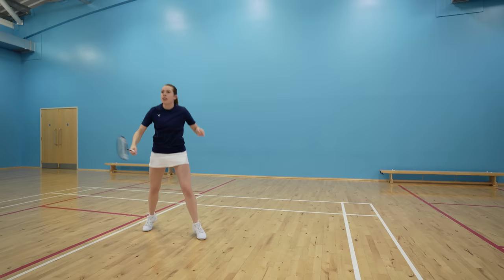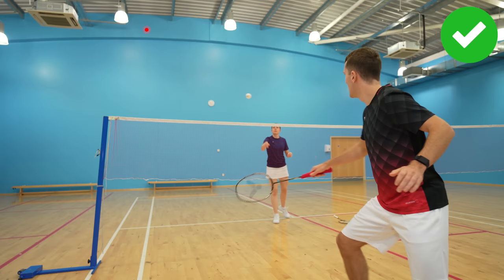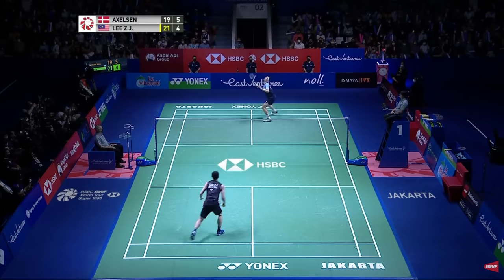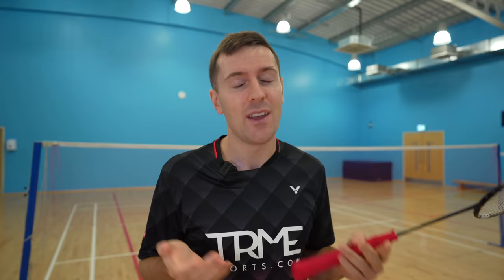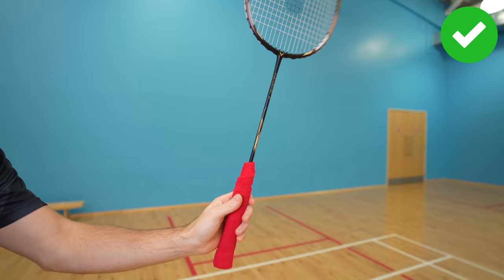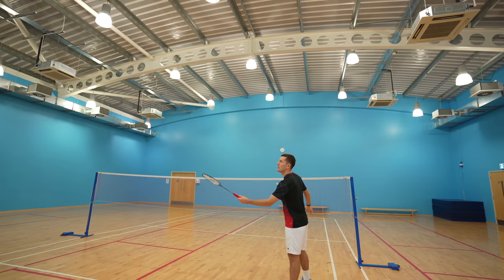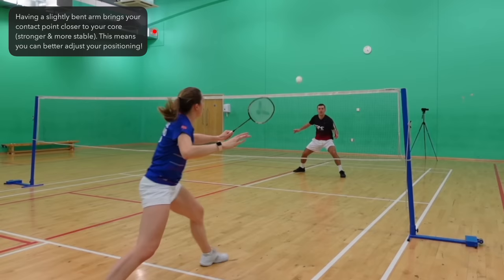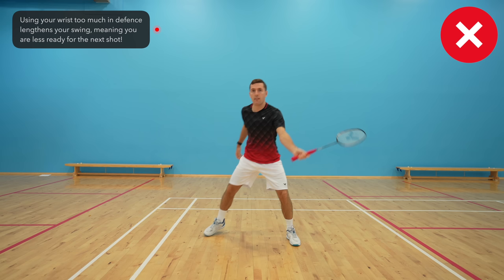How To Use Your Wrist In Badminton - It’s Not What You Think!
In this video we share how you should use your wrist, fingers and thumb in badminton to improve your power, control, accuracy, consistency and deception! 🏸 Click to see more useful resources below ⬇️

VIDEO OVERVIEW:
00:00 - Why Your Wrist Isn't As Important As You Think!
00:46 - Generating Power
1:23 - Control & Accuracy
2:40 - Changing Grips
3:26 - How To Actually Use Your Fingers & Thumb